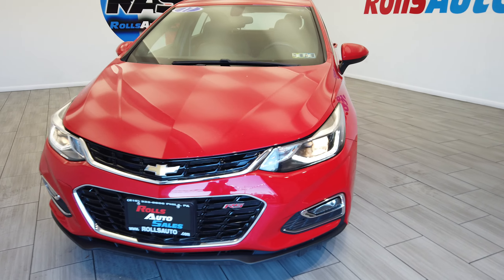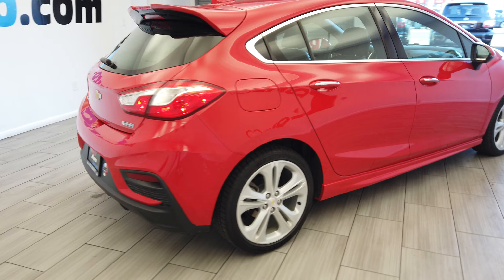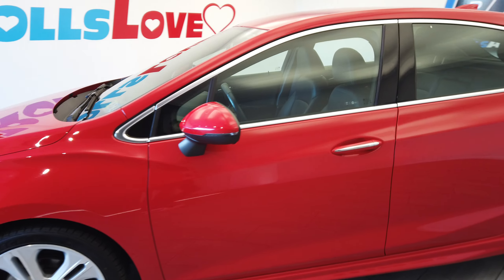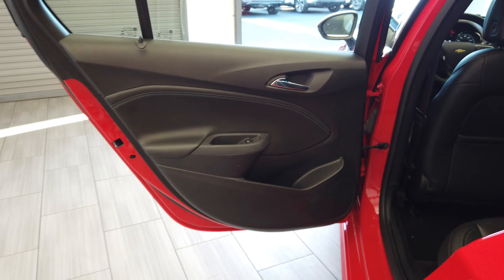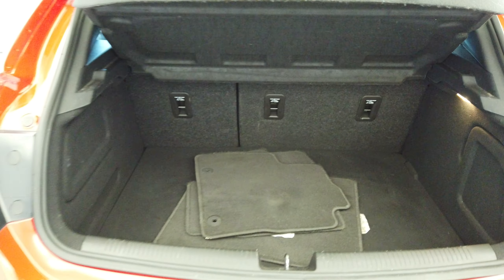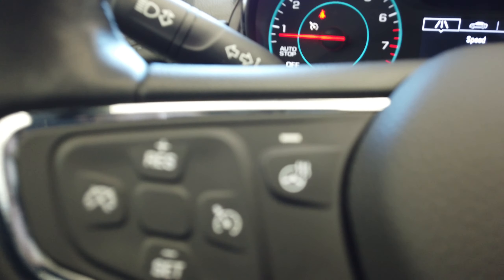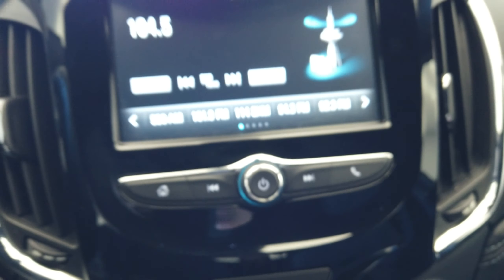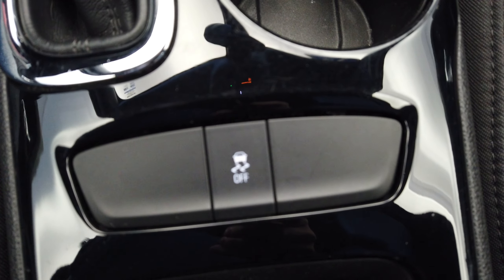2017 Chevrolet Cruze Premier Stock #12254